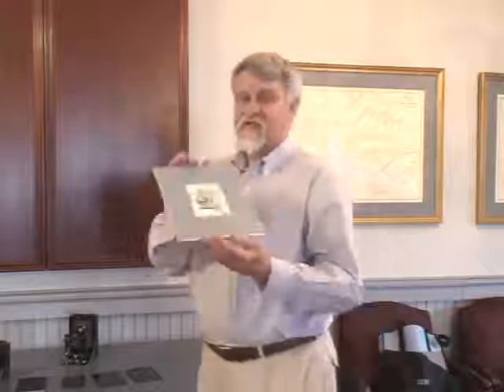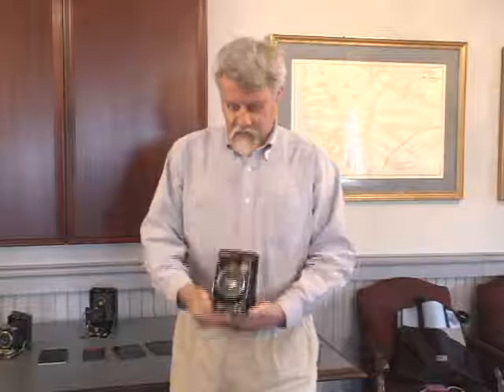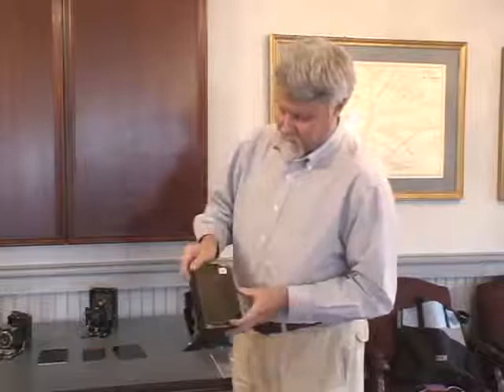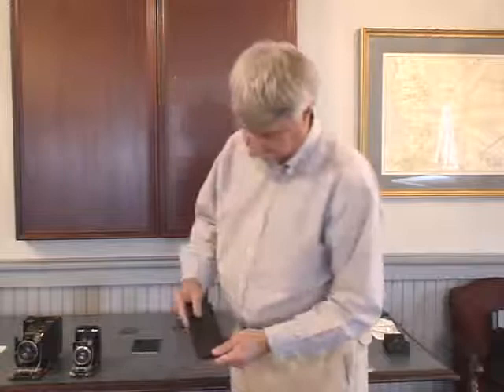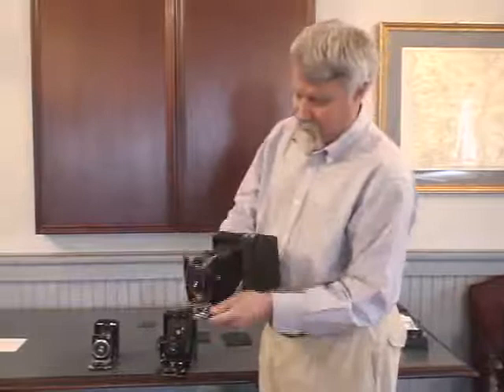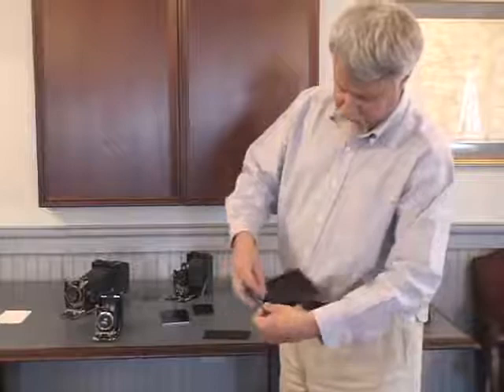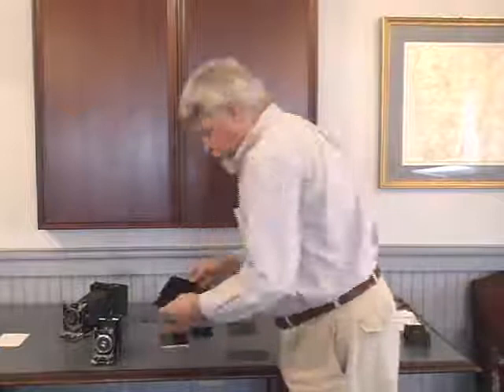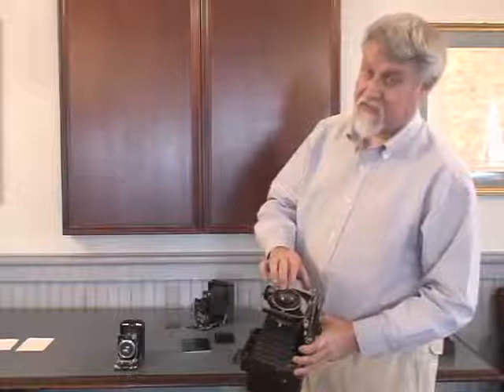Creating "Old" Images with John Wojtowicz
PHSNE member John Wojtowicz discusses the classic cameras he uses to make salt and cyanotype prints.  The cameras include the Kodak Recomar 18, Recomar 33, and a Zeiss folder. Credit: George Champine.